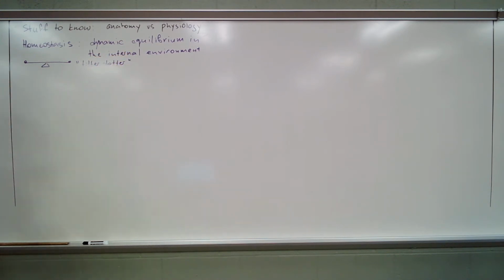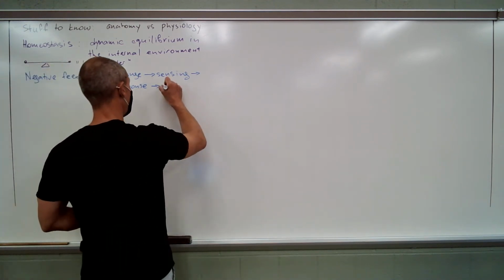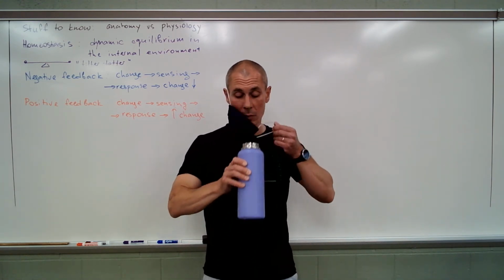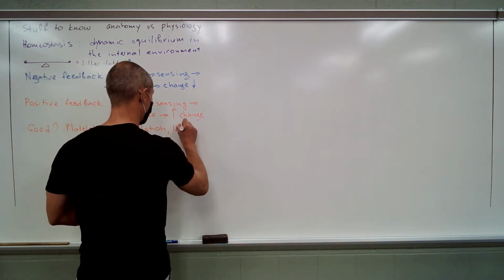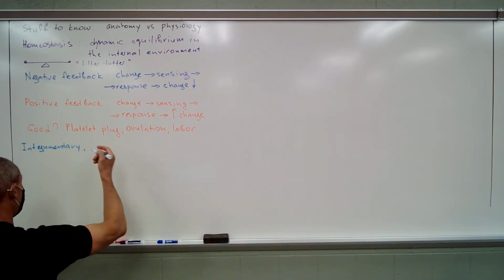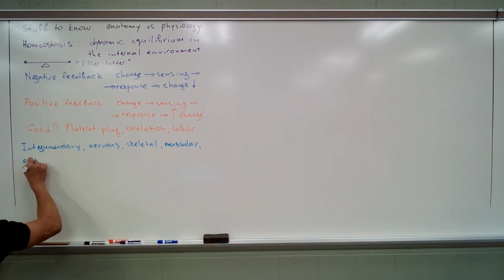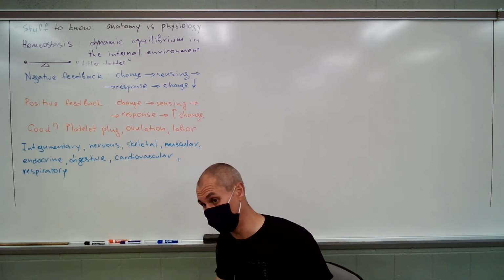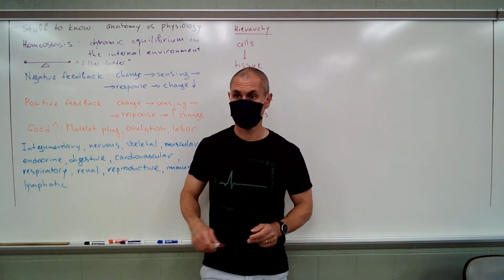Homeostasis. Organ systems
This video breaks down the idea of homeostasis and shows how different organ systems work together to keep the body balanced. It’s a clear and simple walk-through that helps connect the big picture — from temperature control to fluid balance — so you can see why this concept shows up everywhere in physiology.